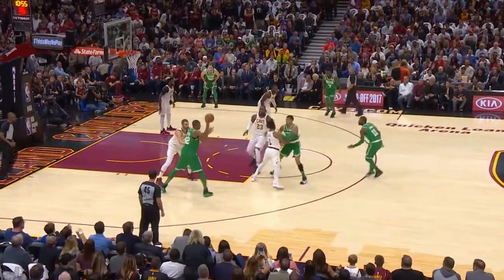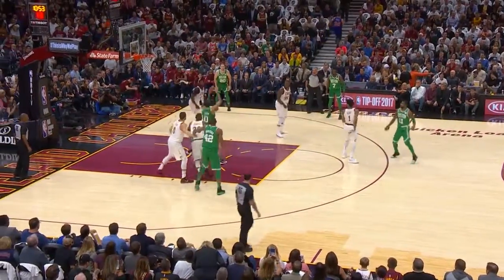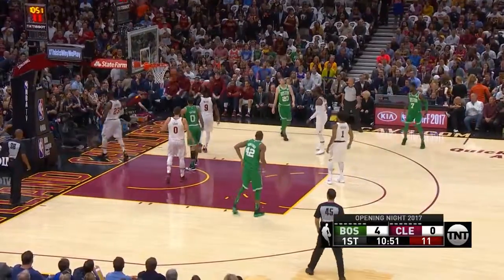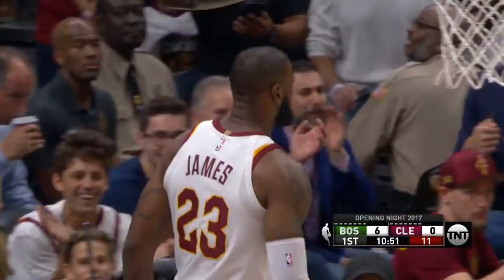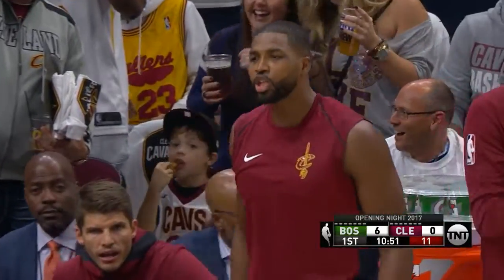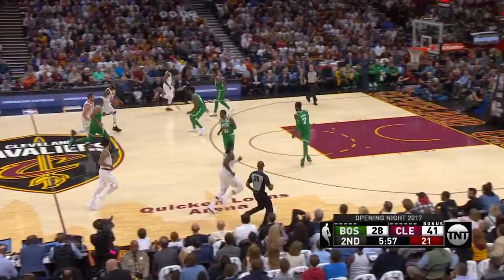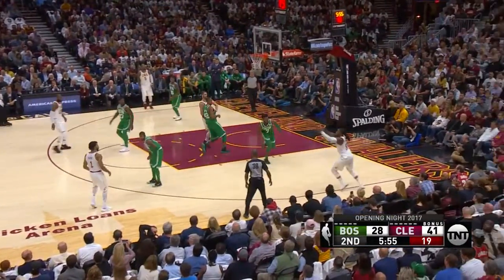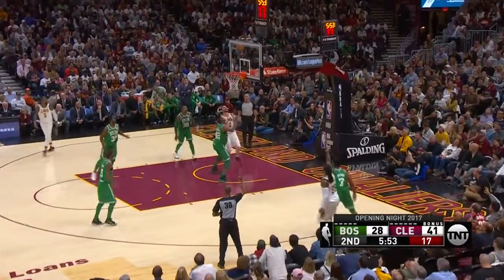Highlights LeBron James 29 points vs the Celtics